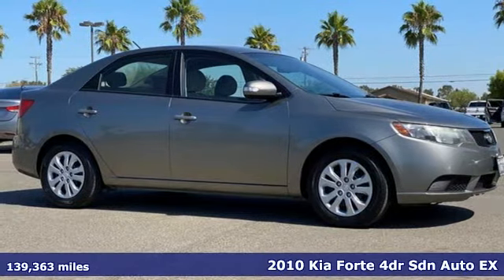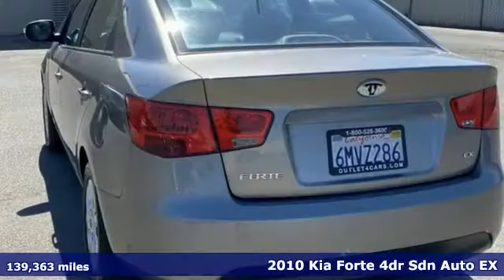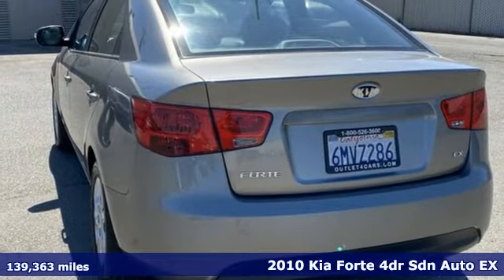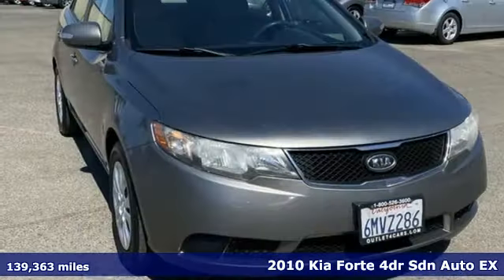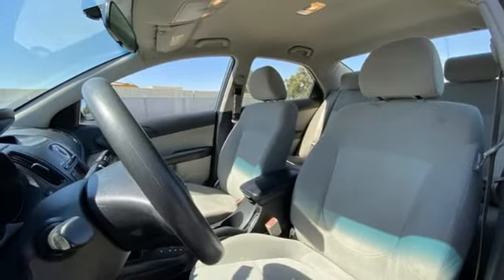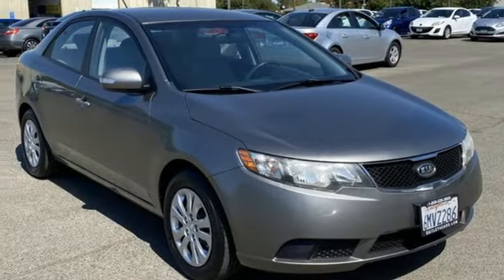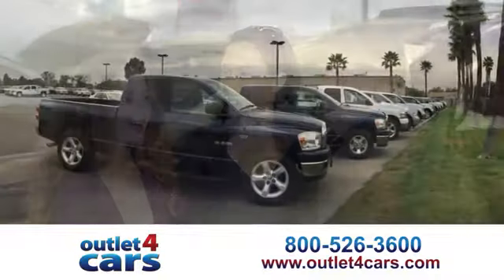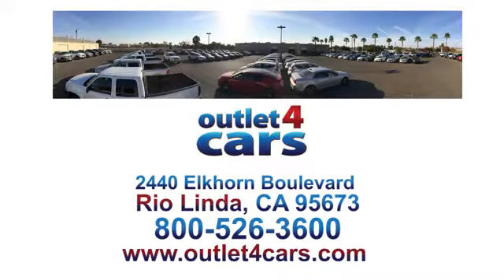2010 Kia Forte Rio Linda N Sacramento, CA #26021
Year: 2010
Make: Kia
Model: Forte
Trim: EX
Engine: 2.0L 4 Cylinders
Transmission: Automatic
Color: Titanium Metallic
Interior: Stone
Mileage: 139363
Stock #: 26021
VIN: KNAFU4A2XA5144629
Our hours have changed We are now open Monday - Saturday from 9AM to 8PM and on Sunday 10AM to 7PM Please call for vehicle delivery outside of these hours Don't make a payment for 90 days! Call for details. This car comes with free oil changes for your first year of ownership! WE BEAT ANY VALID CARMAX OFFERA FOR YOUR VEHICLE BY $500!!!

Address:
2440 Elkhorn Blvd